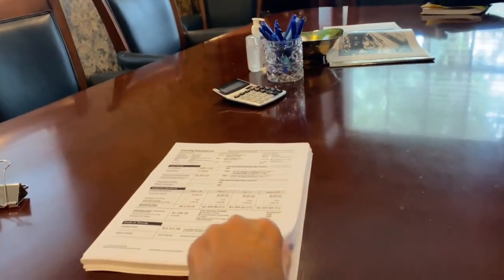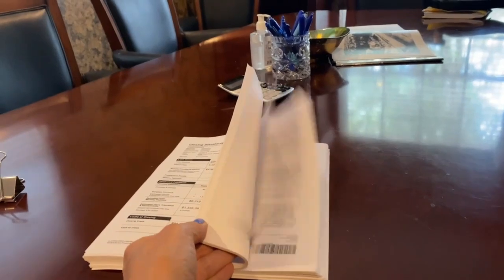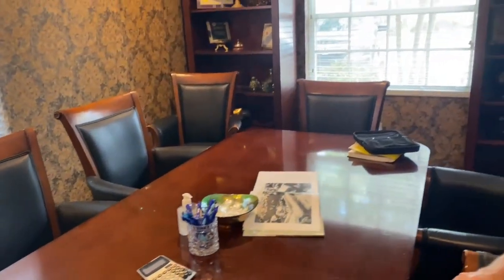New Construction first hand experience | 4 of 4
Follow JJ as she closes on her new home construction and the "almost" problem she experienced the day before settlement.

Mark Boehmig // REALTOR // Michael Saunders & Company

or Facebook!

To search all available listings in Lakewood Ranch, click here!